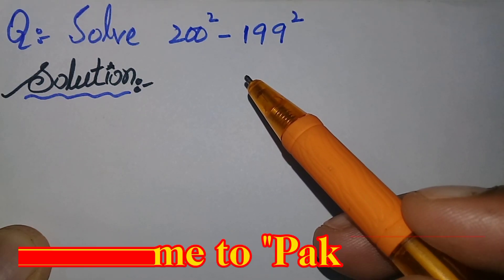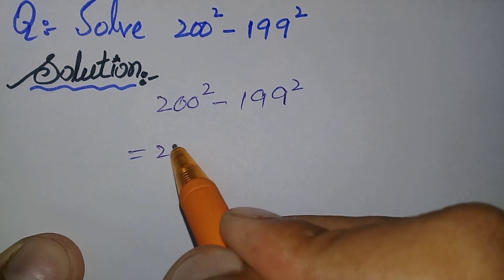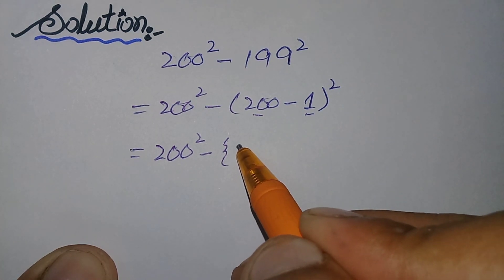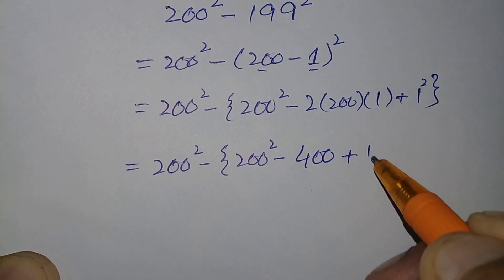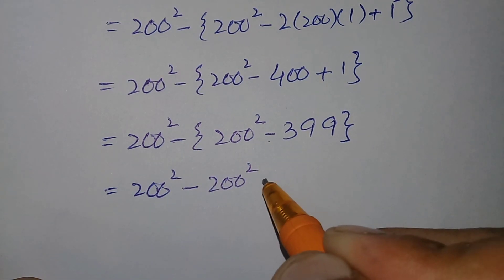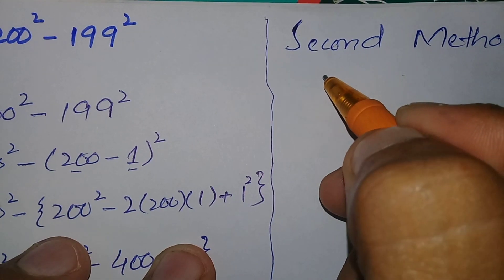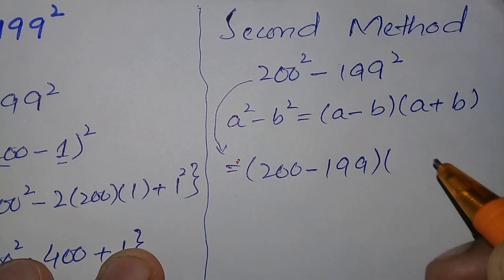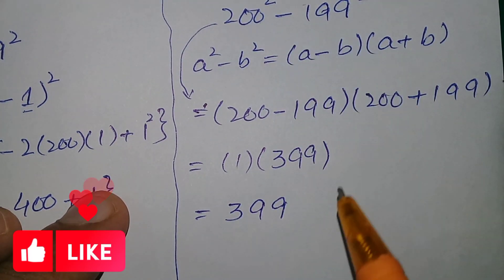A Nice Olympiad Maths Problem | How to Solve 200² - 199² | Math Olympaid Question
olympiad mathematics
math olympiad
olympiad
exponential equations
math olympiad questions
mathematical olympiad
math olympiad training
exponential
exponential equation
exponential problems
olympiad math
olympiad question
math problems

💥If you would like to Watch Full Videos Of Viral Olympaid Maths Questions then must    👍Like  &
➡️Pak Maths⬅️
. Thanks.